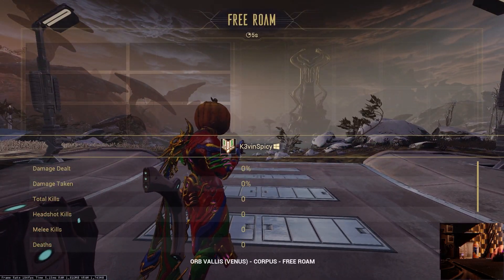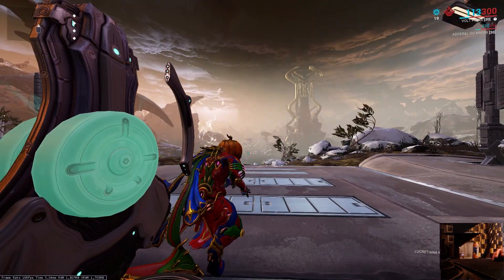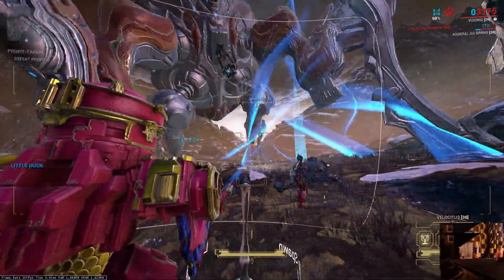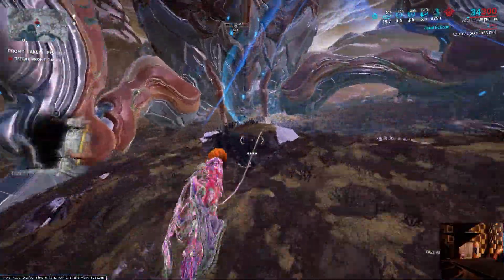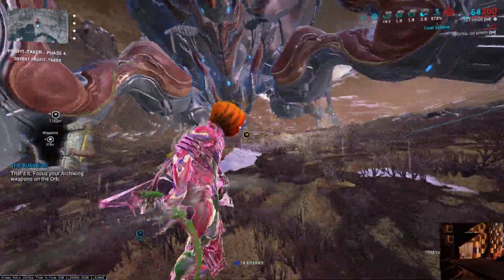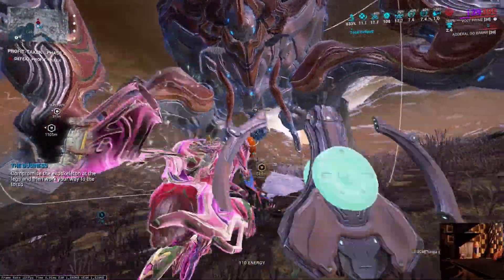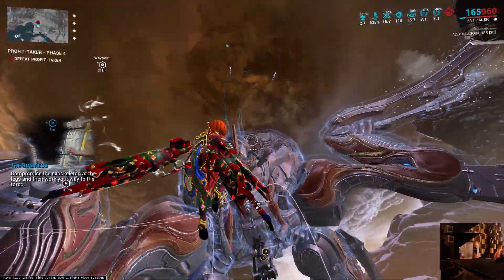Volt Solo Ogris Profit-Taker 55s842ms (MACROLESS)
Profit-Taker Run #3 by K3vinSpicy cleared in 55s 842ms - Best run yet!

From elevator to Profit-Taker took 2.394s. Fight duration: 53s 448ms.

 Phase 1 [0:23]
 Shield change:   4.126s - Cold 3.010s | Corrosive 0.337s | Magnetic 0.279s | Slash 0.420s | Electricity 0.080s
 Leg break:       1.407s - 0.622s | 0.149s | 0.313s | 0.323s
 Body killed:     0.154s
 Pylons:          8.689s

 Phase 2 [0:28]
 Leg break:       2.605s - 1.969s | 0.187s | 0.272s | 0.177s
 Body killed:     0.104s

 Phase 3 [0:49]
 Shield change:   3.027s - Puncture 1.494s | Heat 0.077s | Impact 0.121s | Gas 0.662s | Toxin 0.138s | Blast 0.362s | Radiation 0.073s | Viral 0.081s | Cold 0.019s
 Leg break:       1.710s - 0.656s | 0.172s | 0.529s | 0.353s
 Body killed:     0.190s
 Pylons:          8.719s

 Phase 4 [0:55]
 Shield change:   1.602s - Corrosive 1.138s | Magnetic 0.090s | Slash 0.206s | Electricity 0.000s | Puncture 0.168s
 Leg break:       1.872s - 0.802s | 0.348s | 0.189s | 0.533s
 Body killed:     0.149s

 Sum of parts [0:34]
 Shield change:   8.755s
 Leg Break:       7.594s
 Body Killed:     0.597s
 Pylons:         17.408s

Damage, magazine, PFS -cc Ogris riven
Viral, CC, -Status chance Tenet Diplos Riven
AS, Heat, Dmg no neg Balla contagion zaw riven
CC, CD, Heat, -zoom Velocitus riven